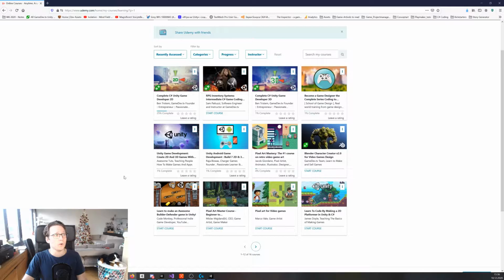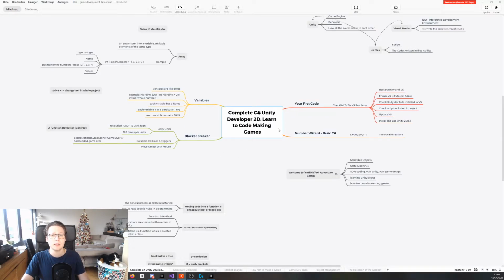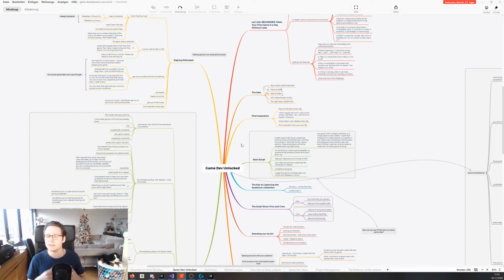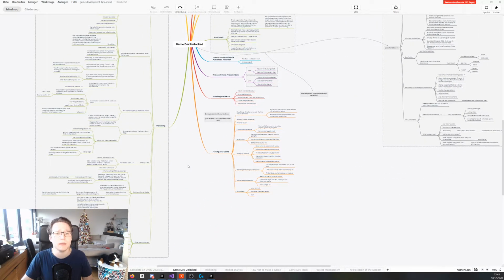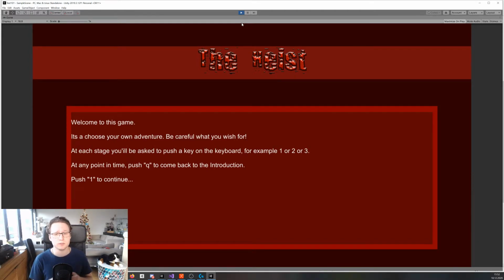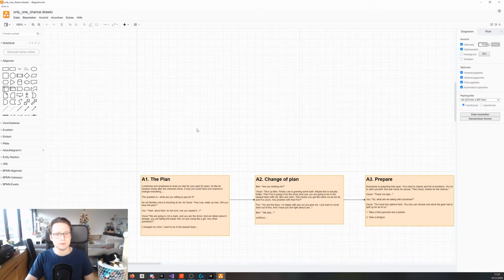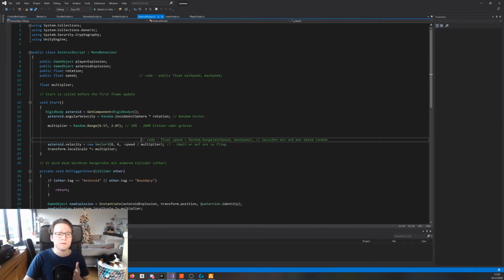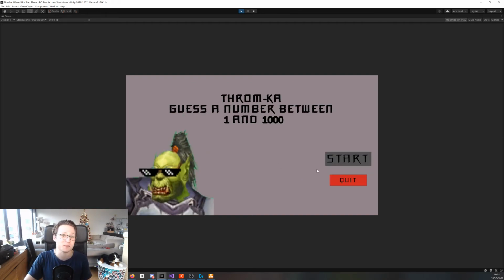from 0 to game dev hero / Personal Blog #1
Hello everybody!
This is my first personal blog where i start from 0 experience as a game developer and share my progress, my struggle, my thoughts and my methods.
My goal ist o release my first game and (depends on success, it is also my dream) open my own game dev studio and create awesome games!!!